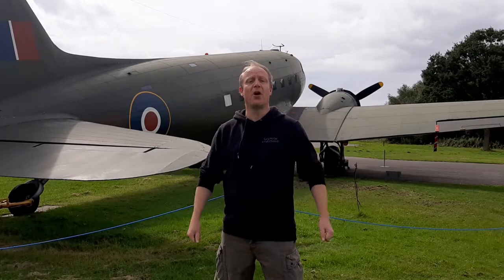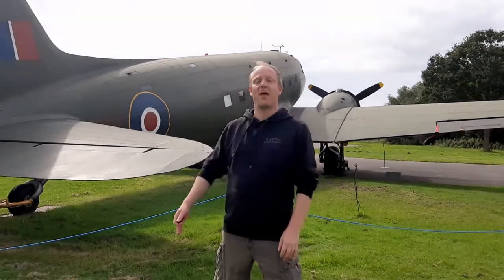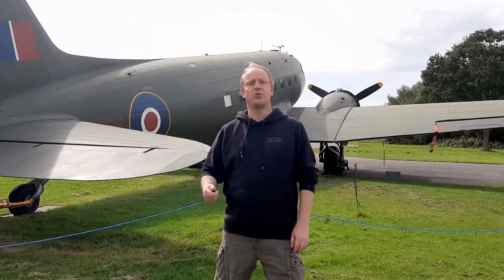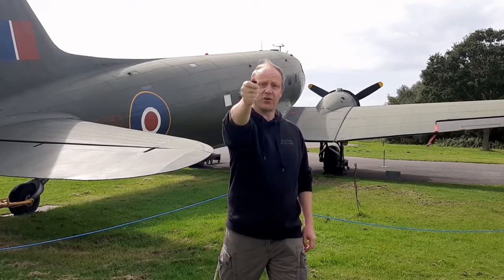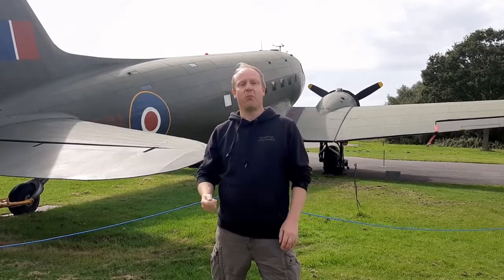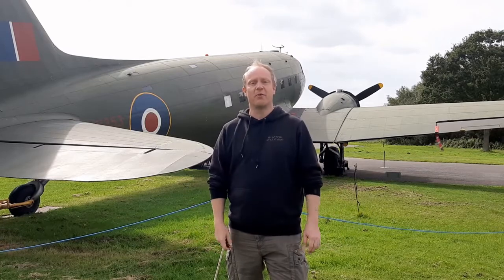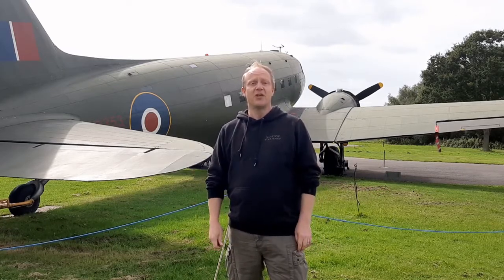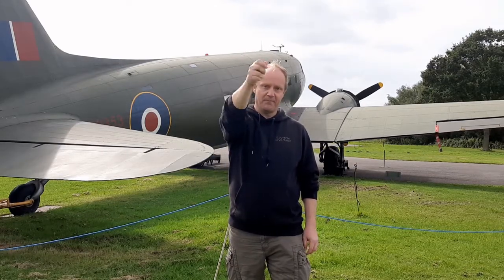The D-Day Cricket | World War 2 Airborne Signals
Today Paul talks to us about the 'cricket’ a useful piece of equipment for Allied Airborne units in the D-Day invasion , inspired by a children’s toy popular in Italy. Originally coined by the 82nd airborne devision this became the standard for night time friend and foe recognition in the D-Day airborne sections.